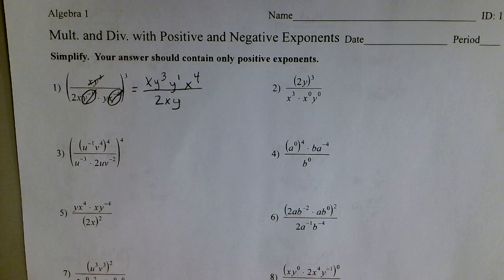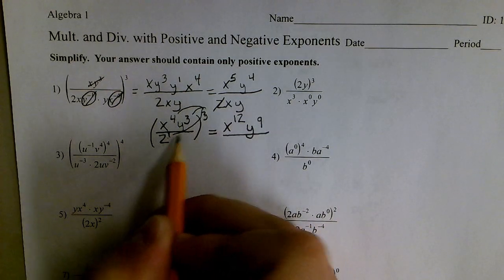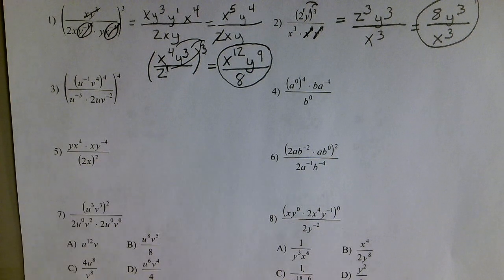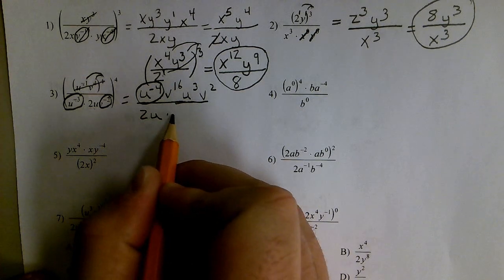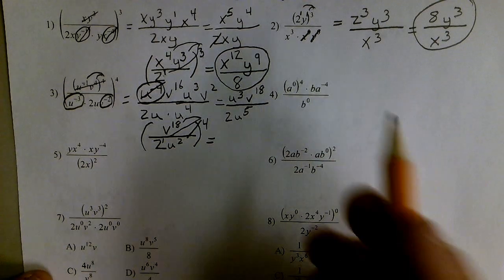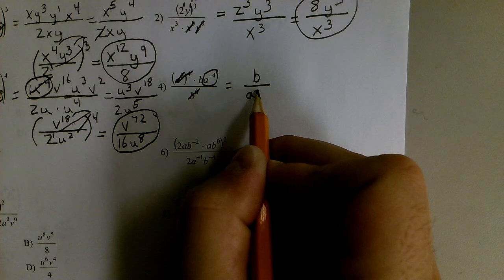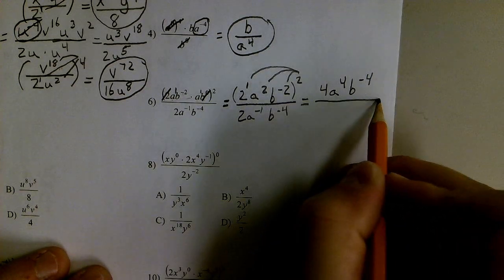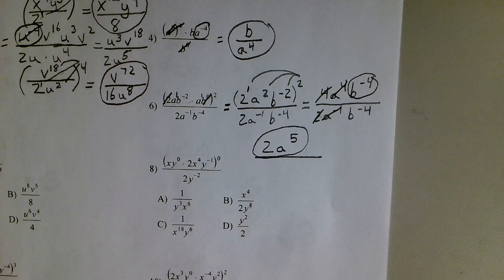Mult and Div with positive and negative exponents